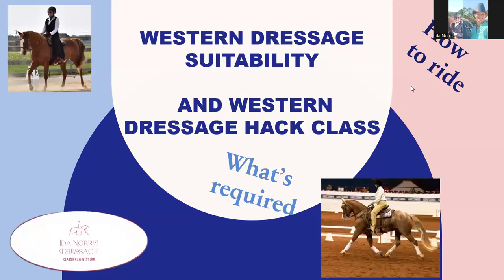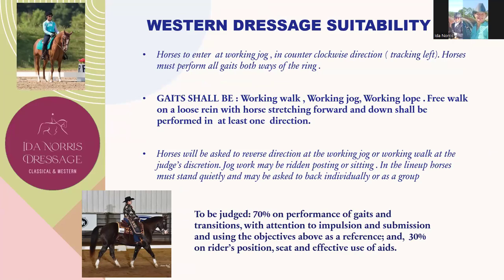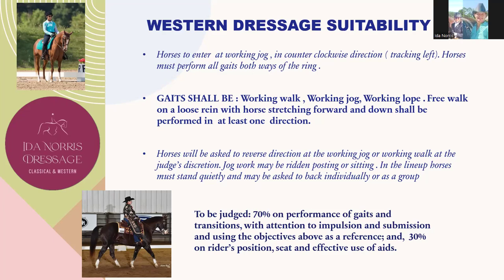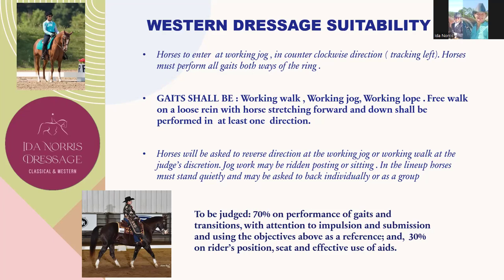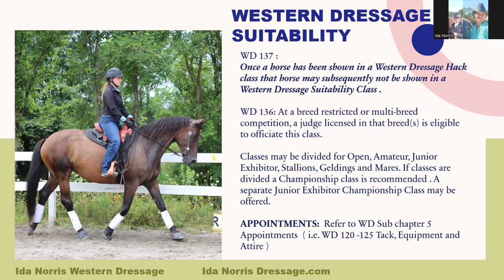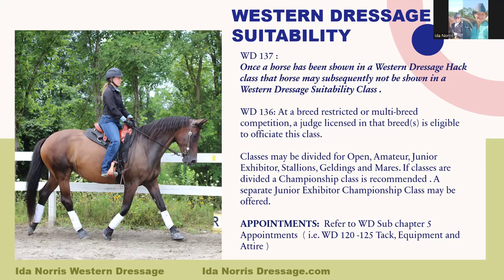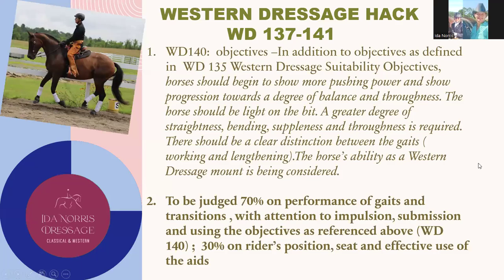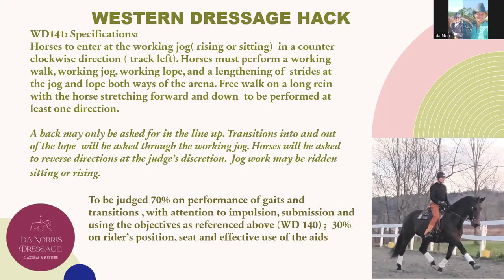Western Dressage Suitability and Western Dressage Hack Class - What's required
Ida Norris
USEF  "R" Western Dressage Judge
USEF " S" Dressage Judge